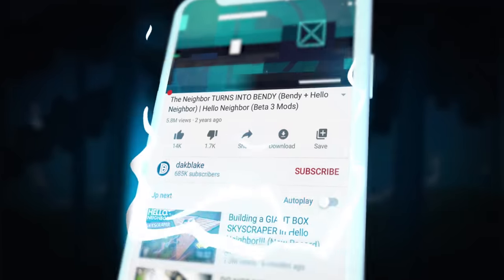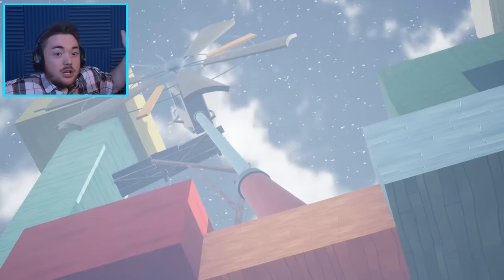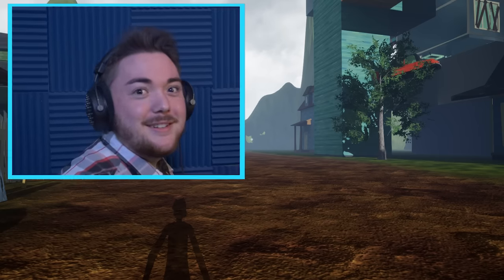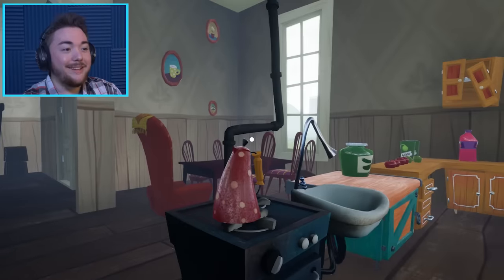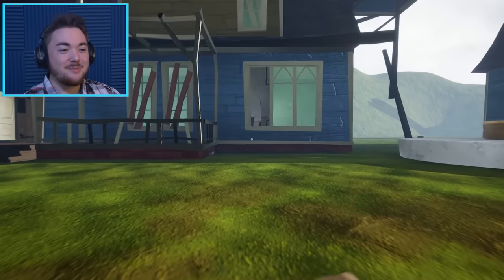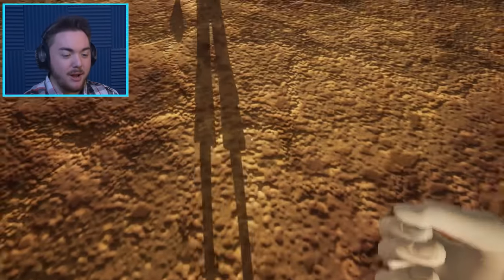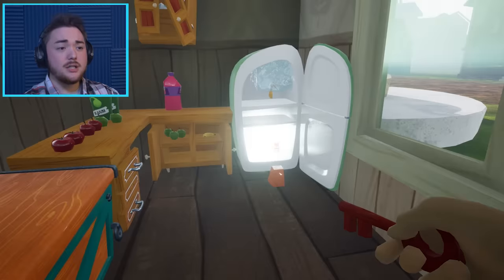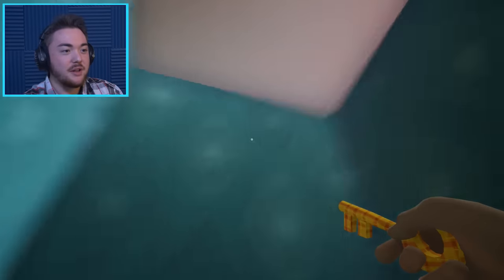BIGGEST HELLO NEIGHBOR HOUSE!!! (New Record?) | Hello Neighbor Gameplay (Mods)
IT’S……SO……GIANT….

What’s up MA DUDES! How is it going today? Today we are going to be playing Hello Neighbor in his BIGGEST HOUSE SO FAR!!! We are seeing a possible NEW RECORD for the biggest house as we enter into this new mod! This Hello Neighbor mansion is so insane and awesome because there are so many rooms! We are playing the game differently here today and making our own funny moments as we roleplay as the characters like it is Hello Neighbor in Real Life! I cannot wait for Hello Neighbor 2 to have mods so we can have even more fun! Join me on this awesome adventure and let's see what the neighbor’s NEW BIGGEST HOUSE is like! Enjoy.

The Vasilich: Evening Gatherings
By: DsFpro